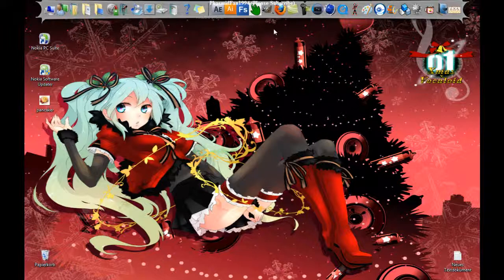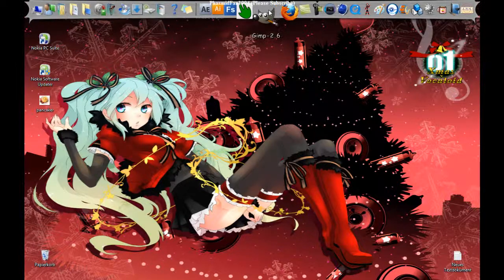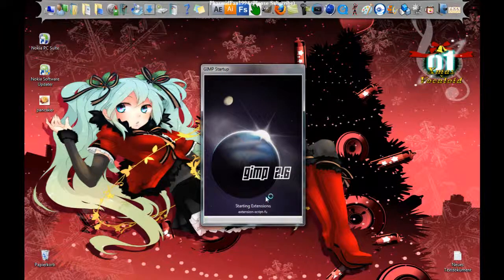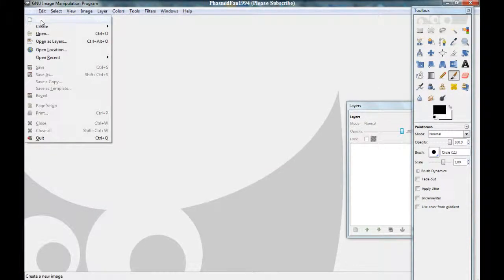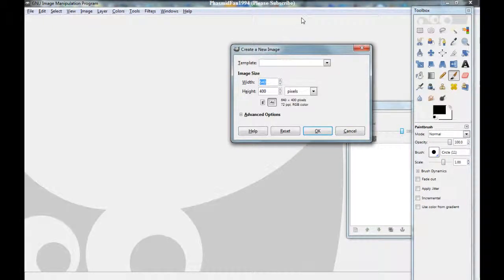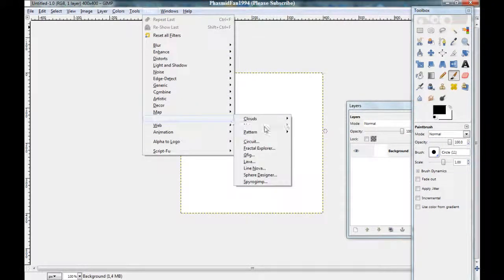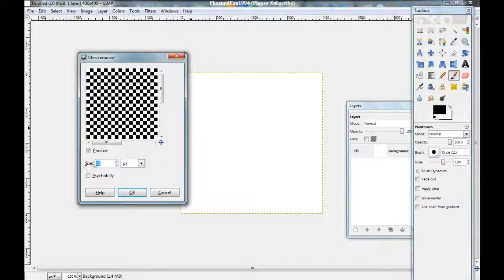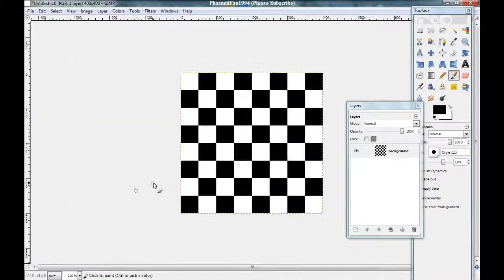Gimp Quick Tip Number 4 - How to make a Checkerboard or Chessboard